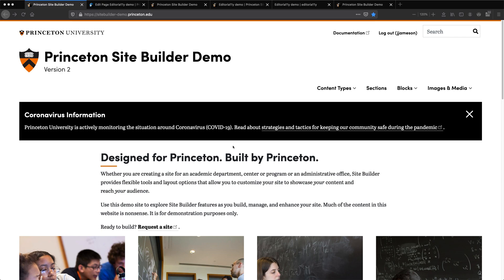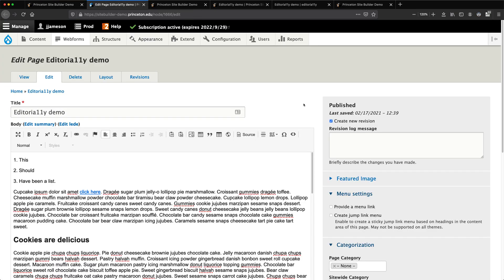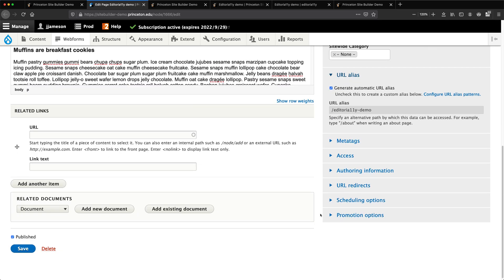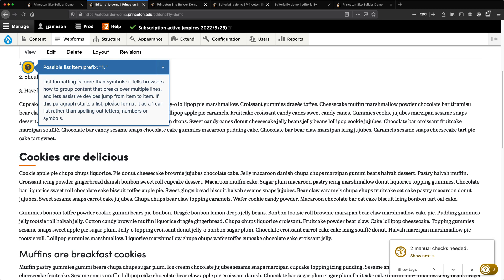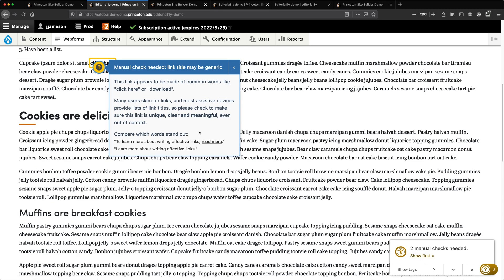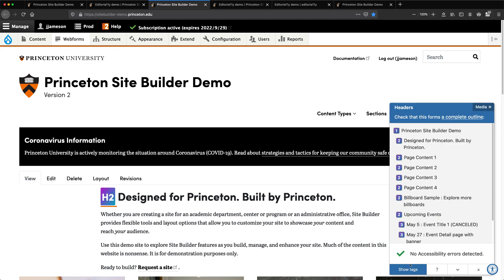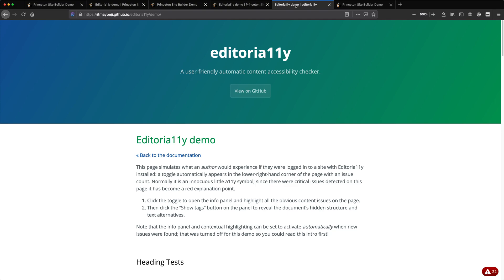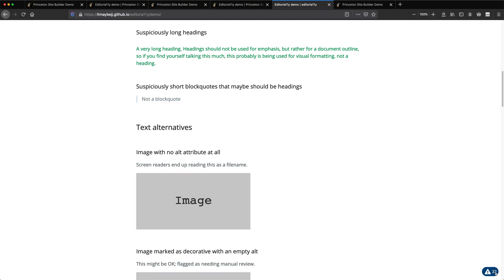Editoria11y quick tour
Editoria11y is an accessibility quality assurance tool for website content editors. Each time a page or post is saved, it runs a quick scan of the content and highlights any new errors. Demo